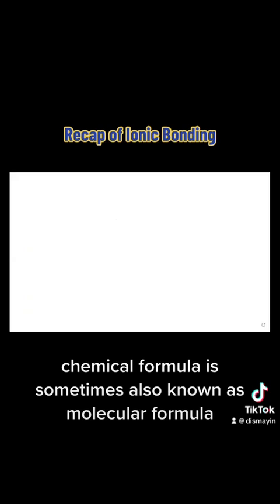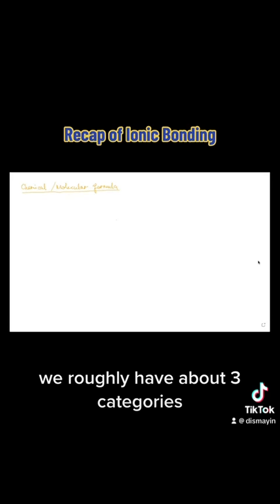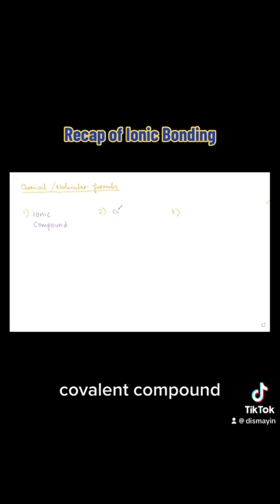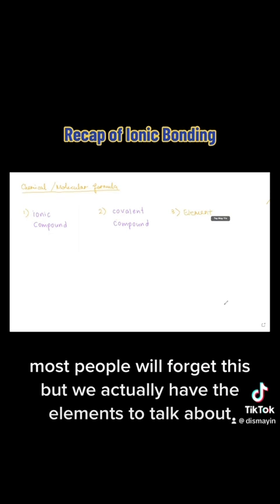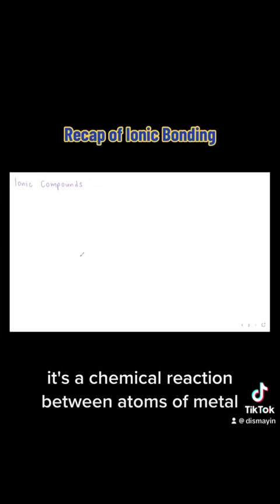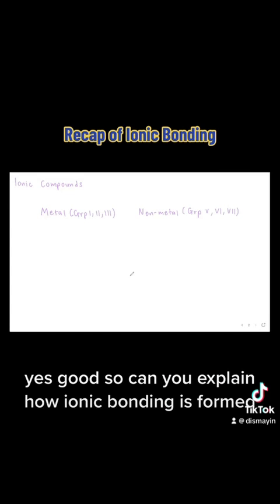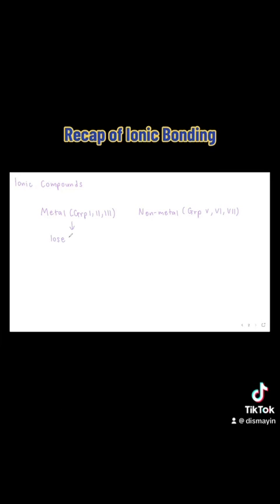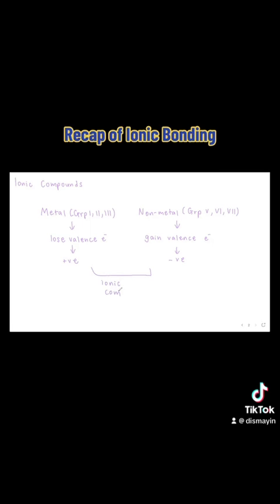Chemical Formula (Recap of Ionic Bonding)